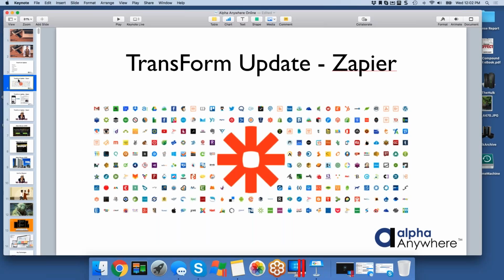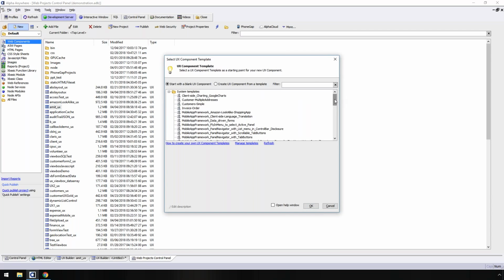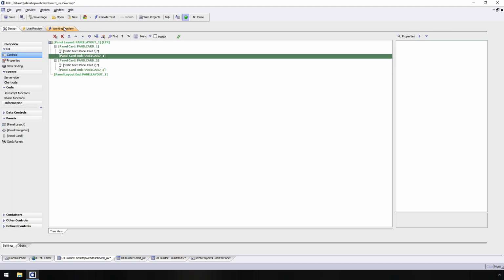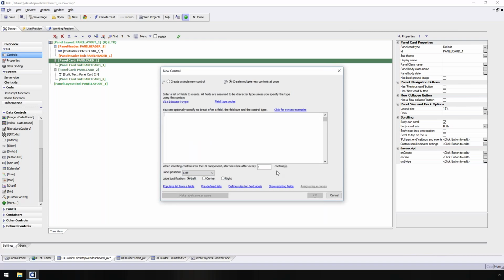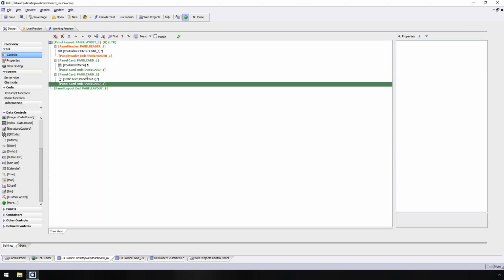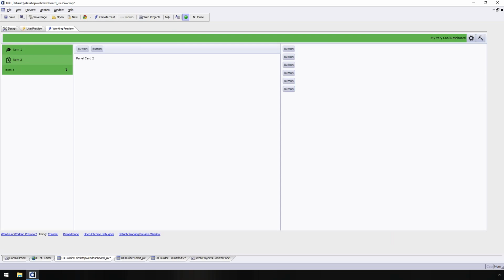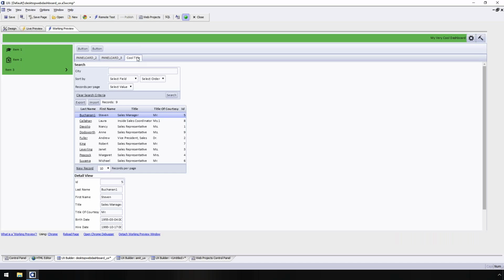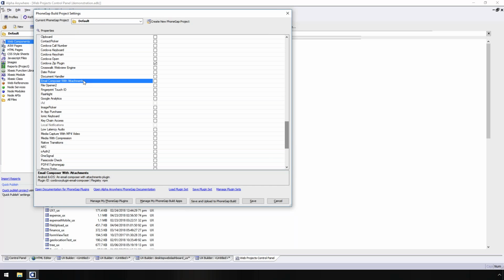Alpha Anywhere Webcast 2018 June 06 - Responsive Web Dashboards & Control Bar w/ Dion & Dave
Alpha Anywhere Webcast 2018 June 06 - Control Bar with Dion & Dave

DevCon Mention (1:19)
TransForm & Zapier Integration Update (1:47)
Responsive Web Dashboards (3:53)
Key Technologies for building Responsive Dashboards (4:39)
Panel Navigator Overview(5:46)
Panel Layout Overview (6:46)
Control Bar Overview (8:01)
Menus Overview (8:49)
Begin Demo (9:22)
Building UX (9:58)
Creating Panels (11:00)
Must have Panel Navigator or Panel Layout for multiple Cards (16:07)
Adding a Panel Layout (16:36)
Adding a Control Bar (20:45)
Add Left Side Menu(26:23)
Reveal Docked Panel Card with an onClick Event (43:25)
Quick Recap (46:03)
Question: Is it possible to dynamically create Panel Cards? (47:01)
Question: How do you allow user to zoom in on an image? (51:01)
Question: Can you manipulate images, like resize, cropping and rotating? (51:25)
Ink Control for image handling (52:28)
Question: How do I login to a mobile app when without connectivity? (54:28)
Question: Are there any PhoneGap plugins that allow SMS or to send out emails? (58:19)